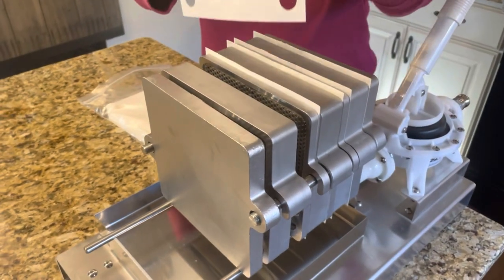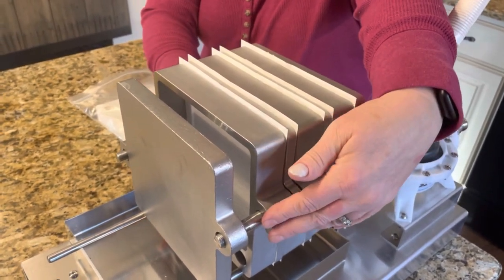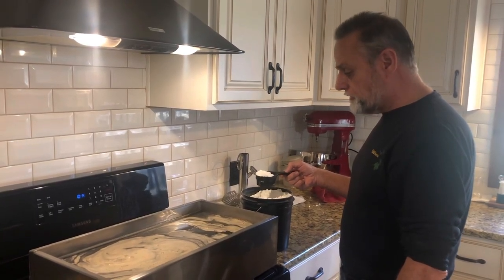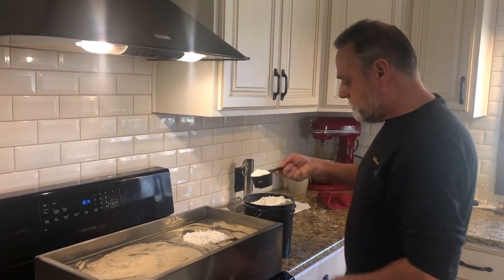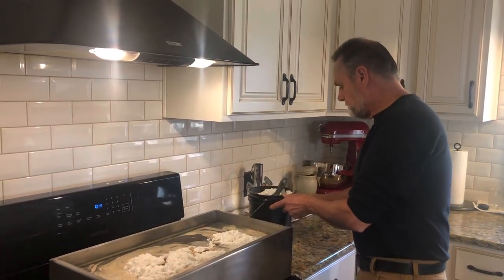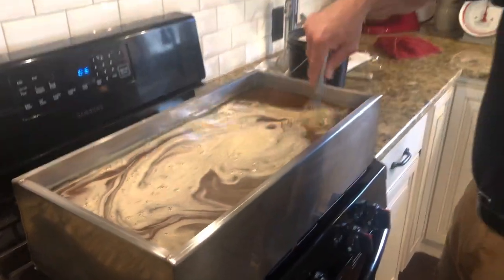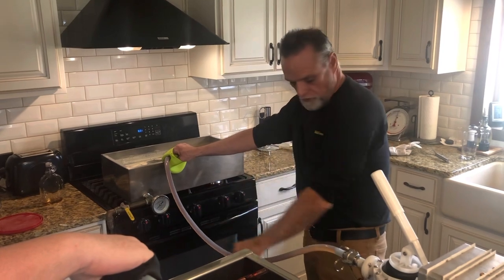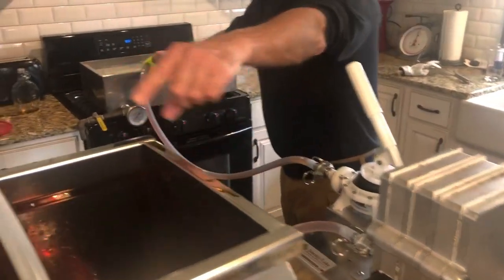Using our Smoky Lake filter press.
Using our Smoky Lake filter press with hand pump to filter maple syrup!